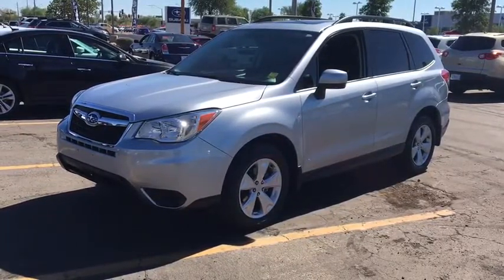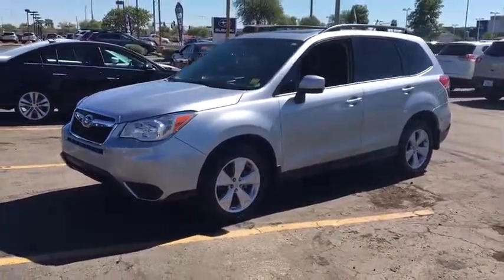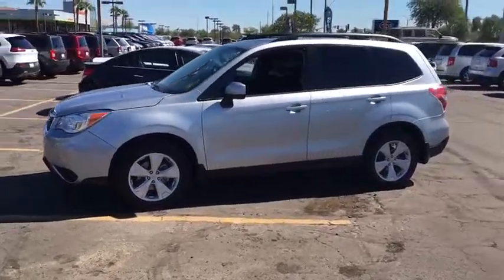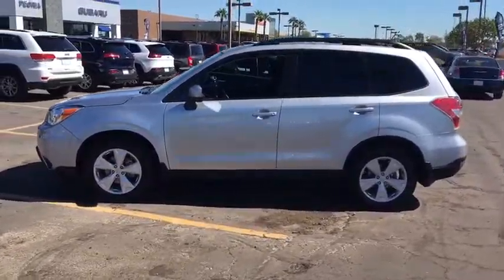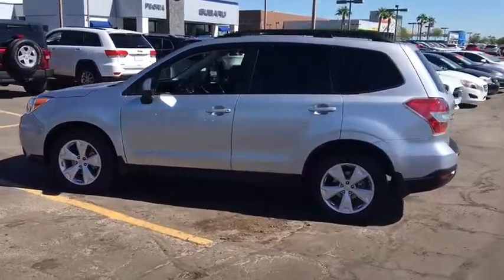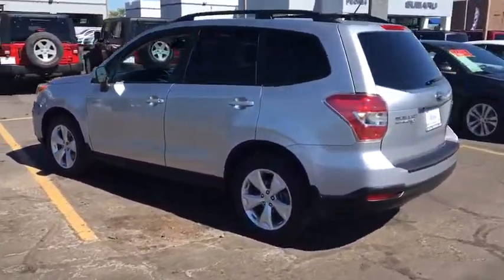2014 Subaru Forester Peoria, Surprise, Avondale, Scottsdale, Phoenix, AZ S5372A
Used 2014 Subaru Forester
2014 Subaru Forester 2.5i Premium - Stock#: S5372A - VIN#: JF2SJADC1EH553413

Elegantly expressive, this 2014 Subaru Forester will envelope you in well- engineered charm and security. With a Regular Unleaded H-4 2.5 L/152 engine powering this Variable transmission, you will marvel at this ultimate collaboration between the forces of mother nature and the laws of physics. It's outfitted with the following options: Wheels: 17 x 7.0J Aluminum Alloy -inc: Silver finish, Variable Intermittent Wipers w/Heated Wiper Park, Valet Function, Urethane Gear Shift Knob, Trip Computer, Transmission: Lineartronic CVT -inc: low shift mode, Tires: P225/60R17 98H All-Season, Tailgate/Rear Door Lock Included w/Power Door Locks, Systems Monitor, and Strut Front Suspension w/Coil Springs . Visit Moore Chrysler Jeep at 8600 West Bell Road, Peoria, AZ 85382 today.